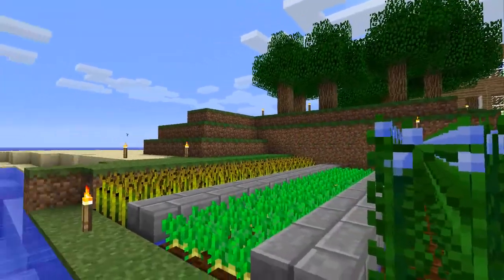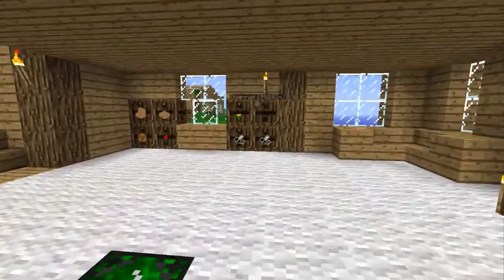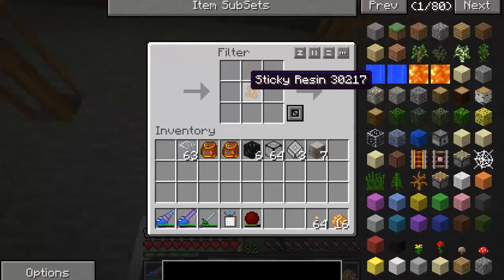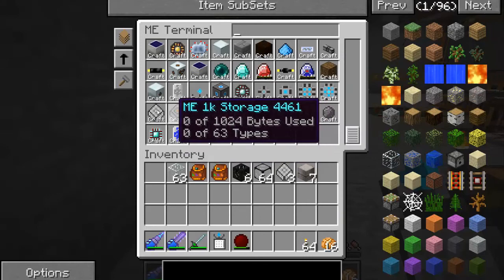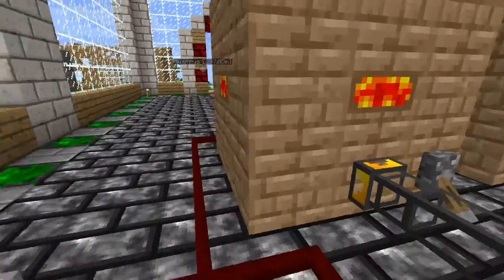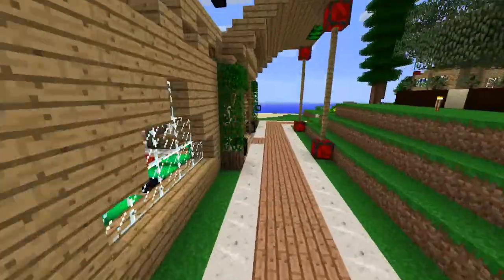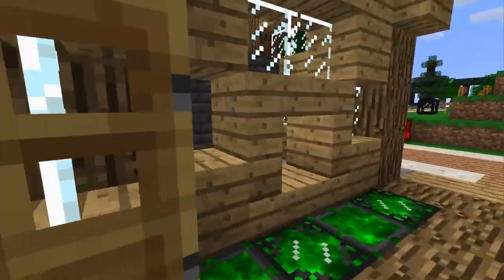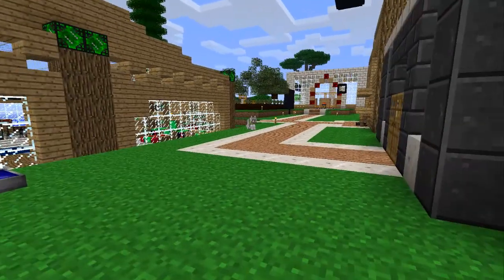Direwolf20 Pack Singleplayer Ep76 World Tour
Hey guys and in this Episode we do a world Tour so as allays hope you enjoyed it :) CAN WE GET 22 LIKES!
                                             Have A Nice Day :)
                                                         Extra
TekkiitCast is a youtube channel where i do vids of games. I am starting my own small youtube channel and i am growing so thanks for all the support ppl. I am still looking for a intro maker so can annyone help me ?.
Ftb + Direwolf20 it is a mod pack that mods are approved by the mod owners and they are really compatable so like the mods in the mod pack are just AWeSoMe!